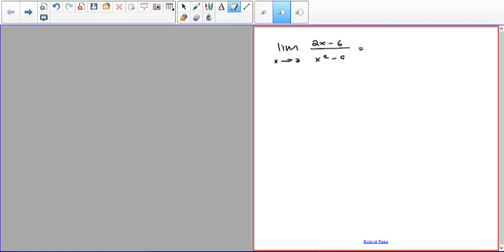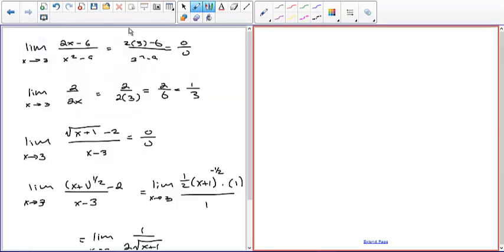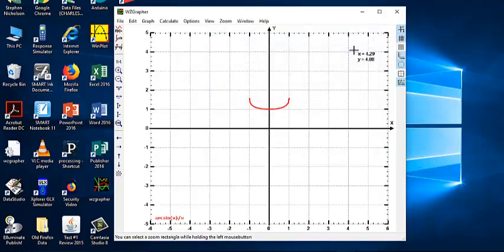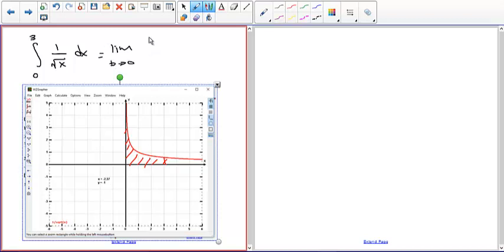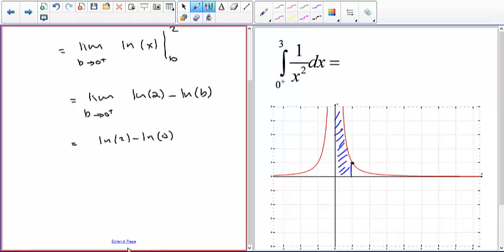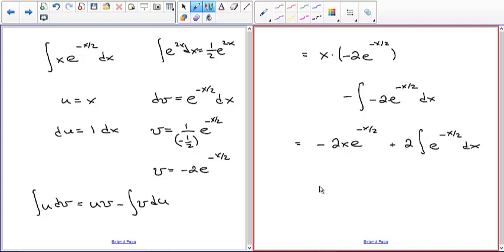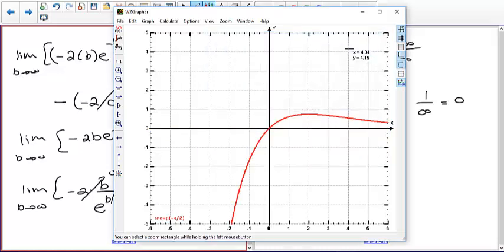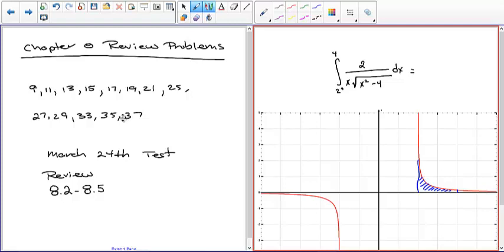Calculus MTH 264 Class 32 Improper Integrals